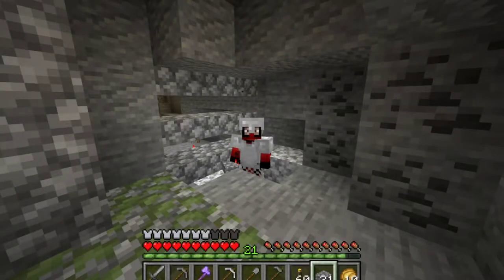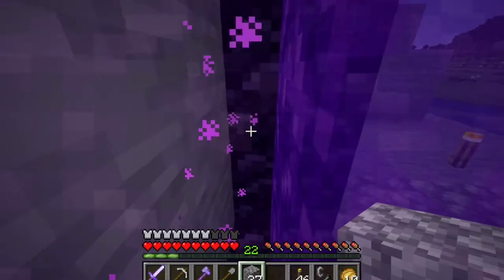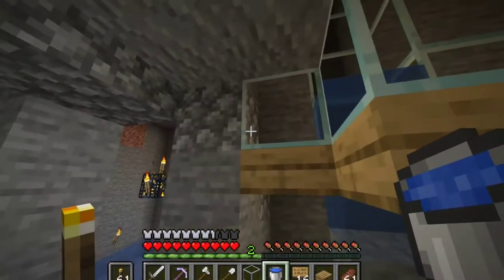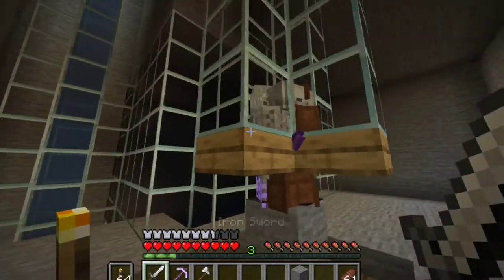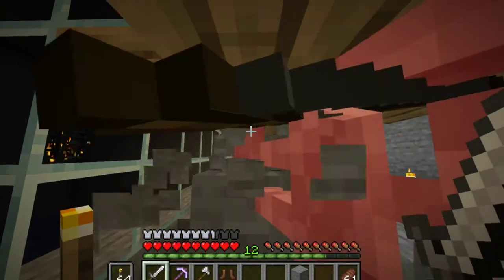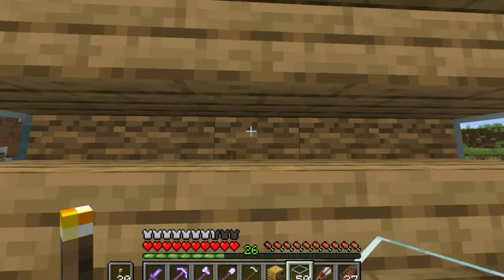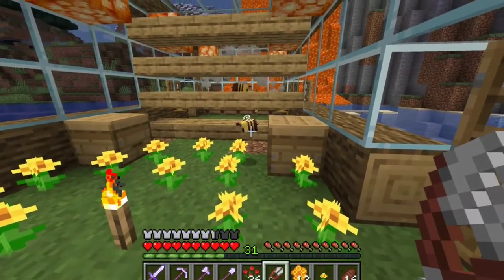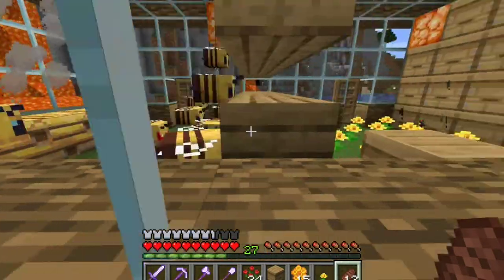We are on episode 3.. if you can BEElieve it ;)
Lets play Minecraft series! We continue playing the hit game Minecraft that released in 2011.